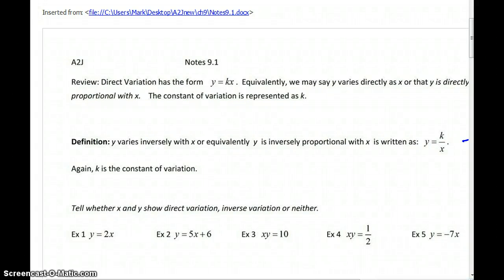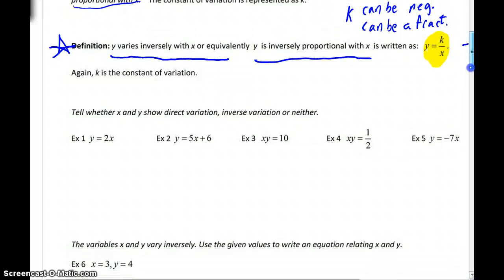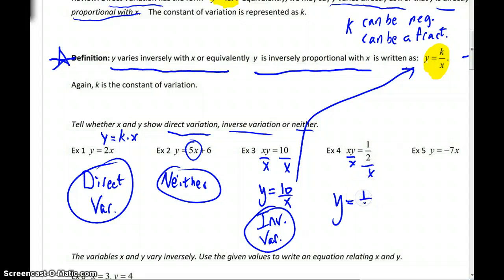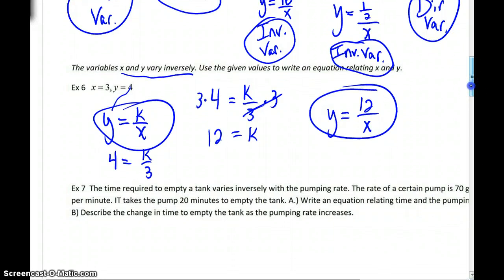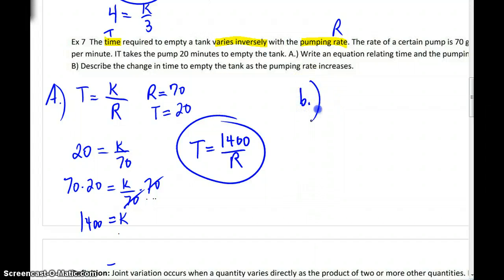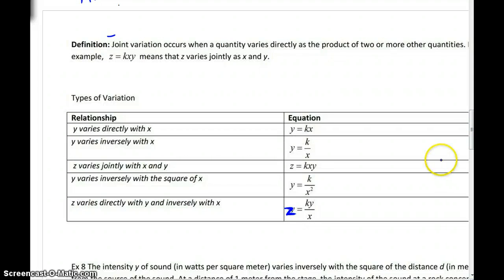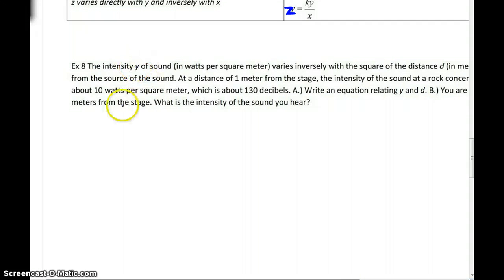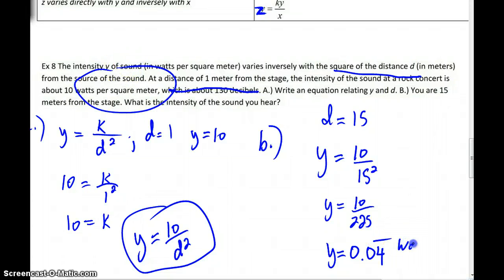9.1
Inverse Variation